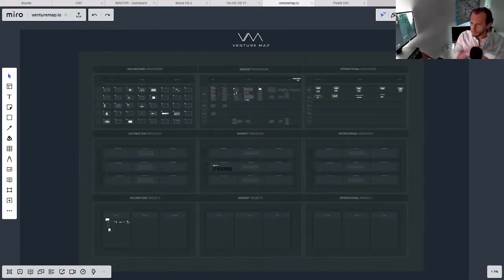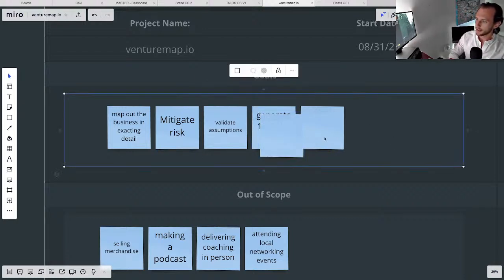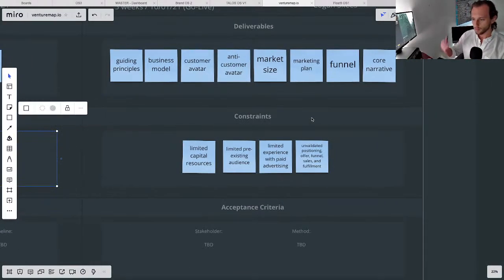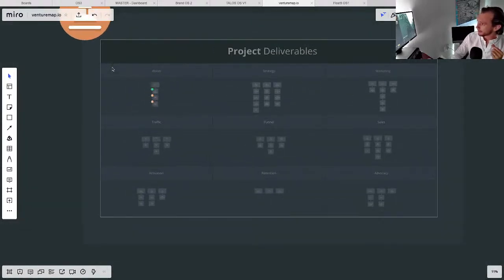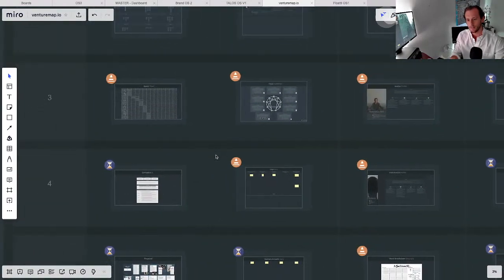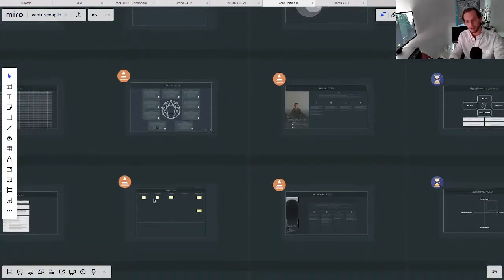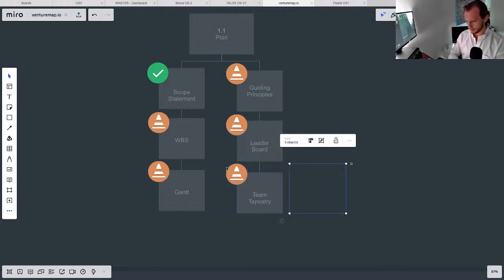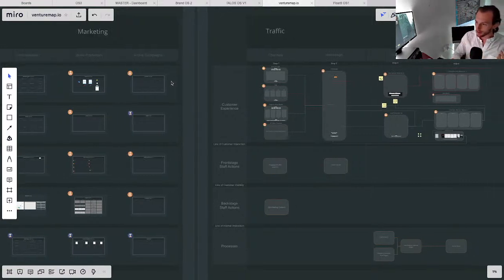How to use Miro for Project Planning - Step By Step Walkthrough (+Free Template)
In this video, I breakdown my specific workflow on putting together a Scope Statement for a project plan using the Venture Map in Miro.

If you'd like to get started with your own Venture Map, click the link below and let me know where to send your free template. I can even help you set it up for free.